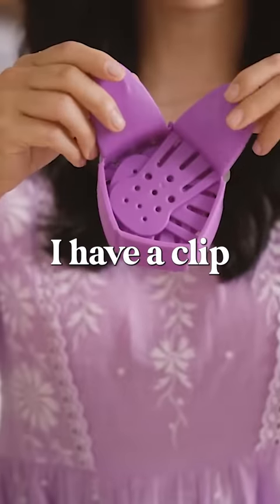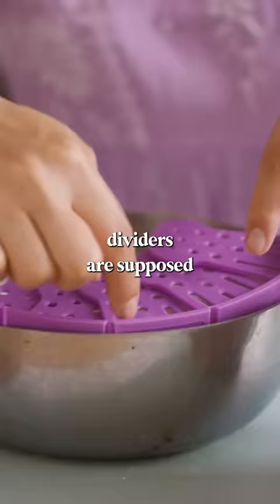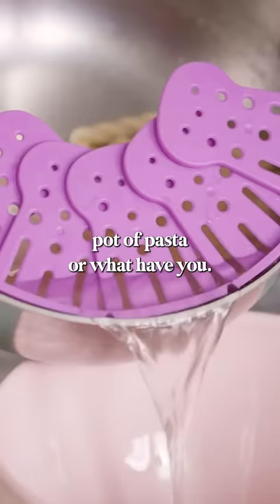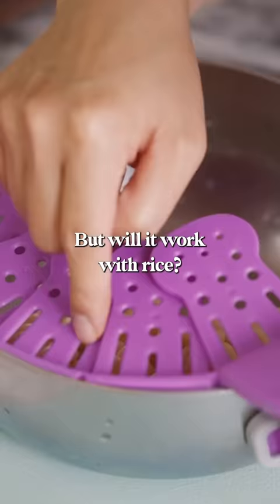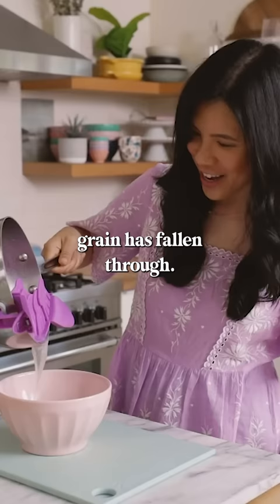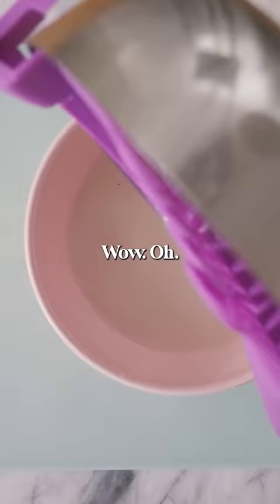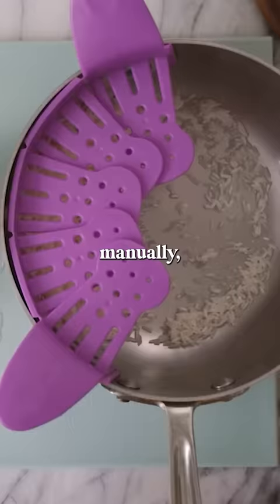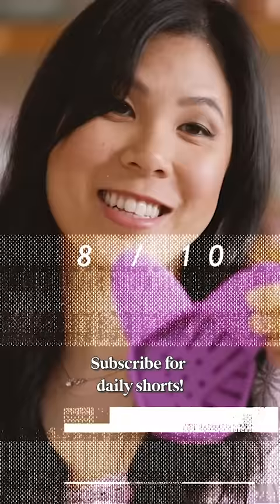Testing a Clip-on Pot Strainer from Amazon! 🍲